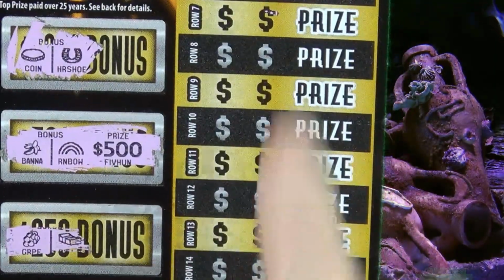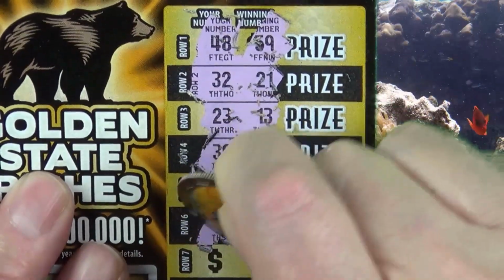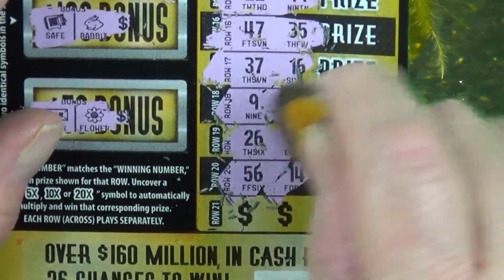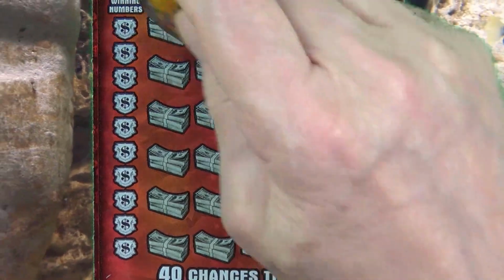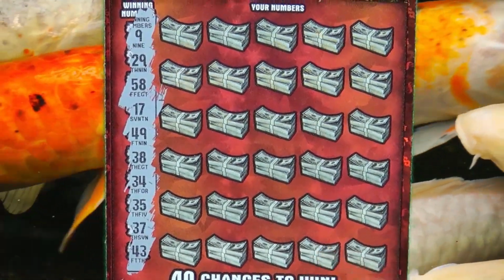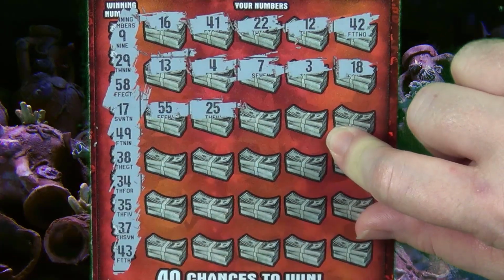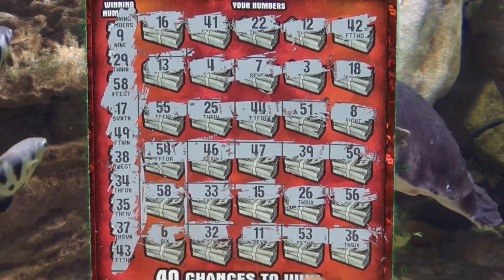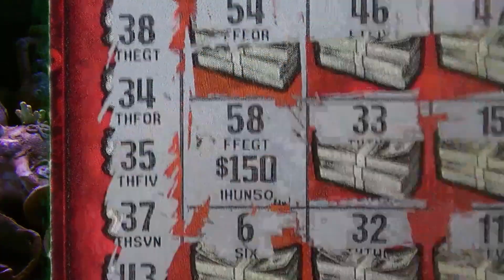BIG WINS! $5,000,000 Golden State Riches - $10,000,000 Ultimate Millions KABOOM!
We want to thank each and everyone of you that have shown us all your love and support helping us reach 1500 friends. We will be announcing the Give-A-Way very soon so keep a look out and be sure to watch the full videos for your chance to win free CASH! Take care and God Bless...

Fun Mail is always Fun Times! Send us your tickets and we'll scratch them on-camera! Just go to our "About" section in our main channel directory for details! Remember, You Keep All WINNINGS! We Scratch, YOU WIN!